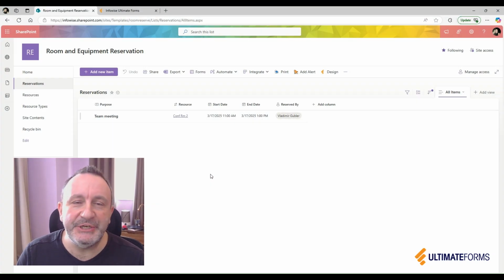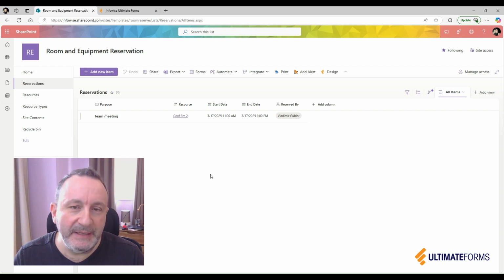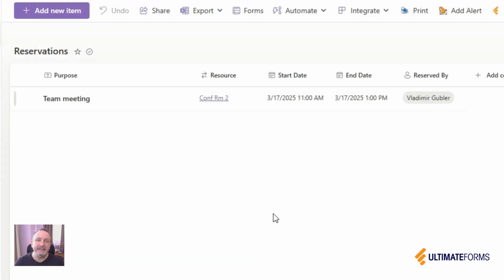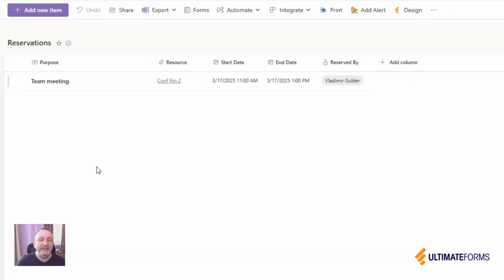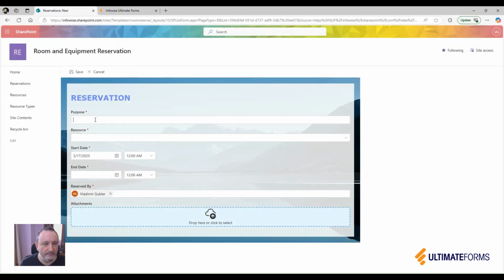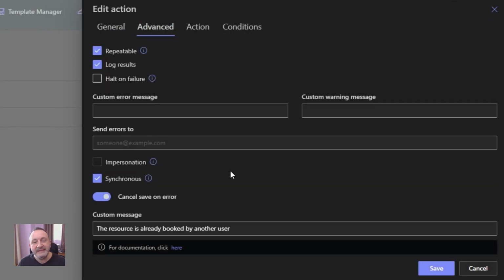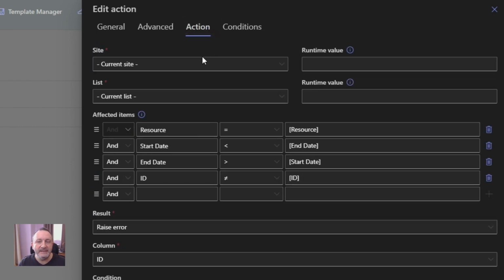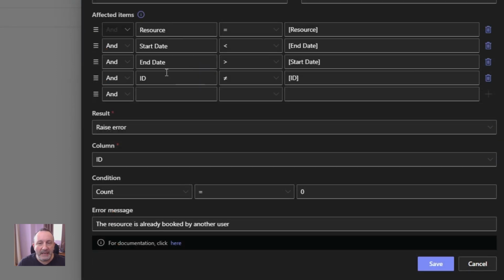Automate Totals Calculation in SharePoint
✔️ With Ultimate Forms, you can easily automate your SharePoint lists and document libraries. You don't need to be a developer!

🧐 The fourteenth installment of our series, covering all available action types in Ultimate Forms: Calculate summary action. With this action you can automatically calculate a summary based on items in current or any other list. The calculated value can then be set to a column in the current list. Or you can compare it in a condition and raise an error to prevent a form from being saved. It's an easy and effective way to prevent double-booking of resources. Or implement any other uniqueness rules that you might require!

😎 Infowise Ultimate Forms is a complete SharePoint platform. It enables everyone to easily create business solutions without a single line of code. It is fully independent and does not require Power Apps or Power Automate to operate.

👍Infowise has been a SharePoint expert since 2005. We have thousands of customers worldwide, both on-premises and in the cloud.